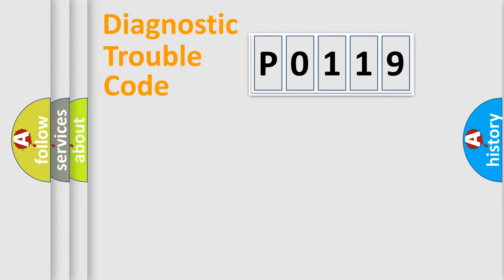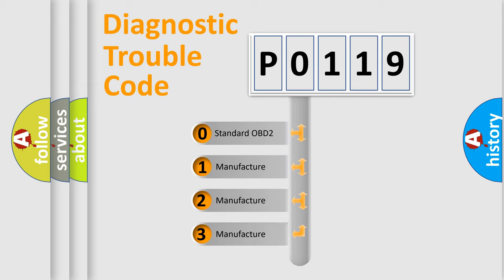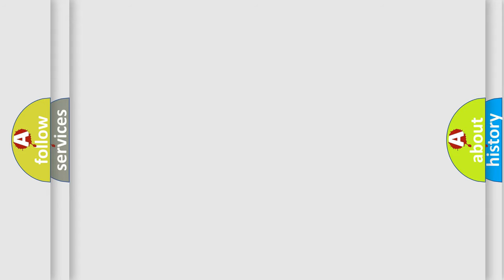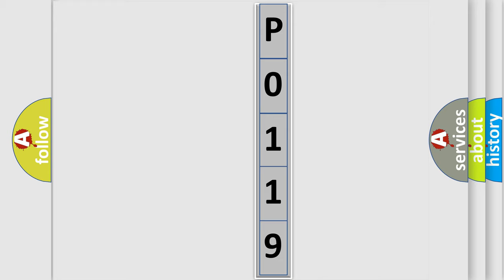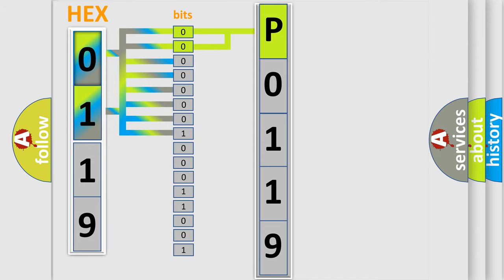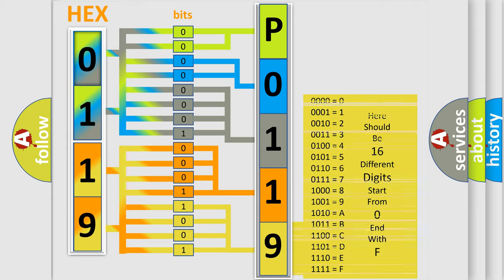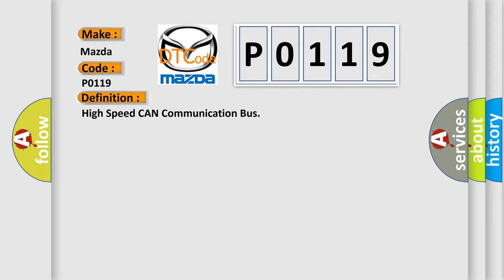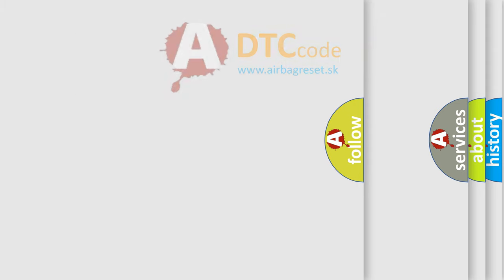DTC Mazda P0119 Short Explanation